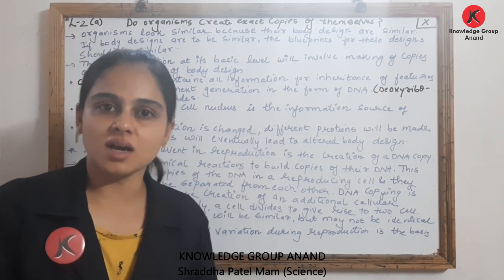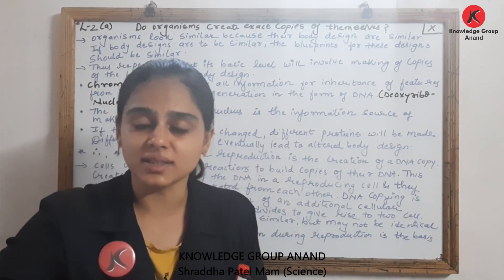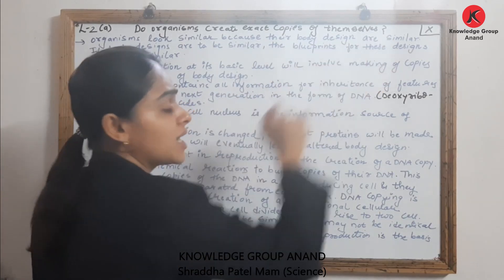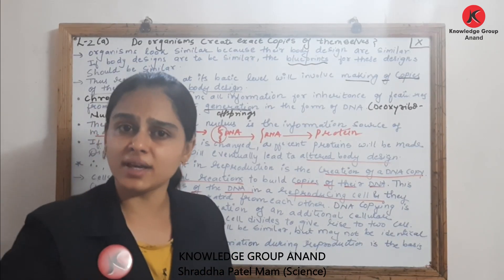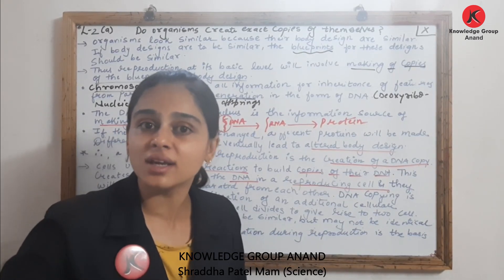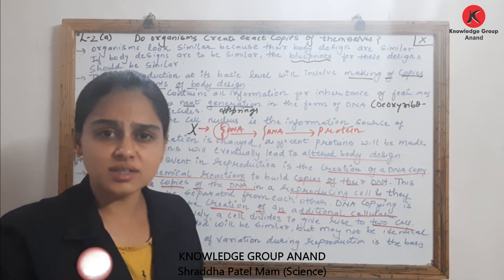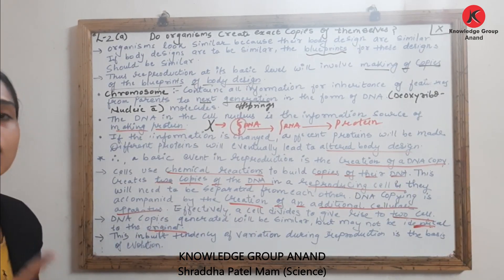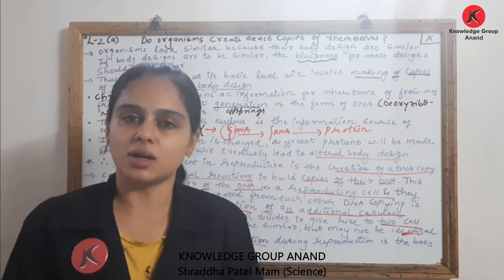Class 10 Eng Med -Science-Ch 8: - Do organisms produce exact copies of themselves?